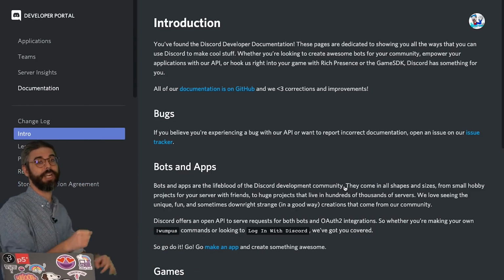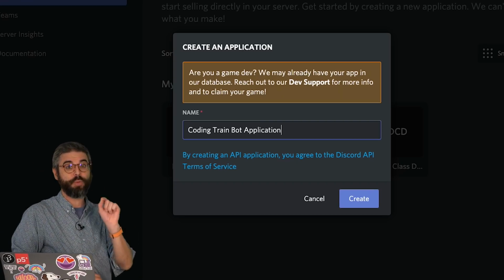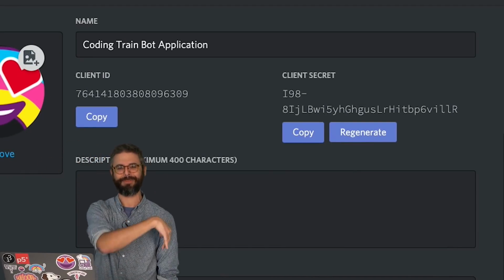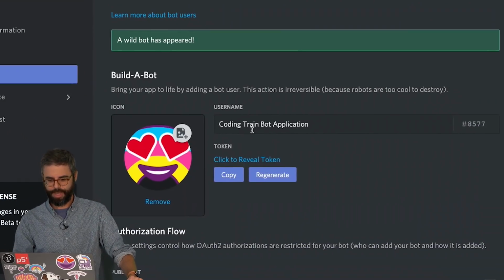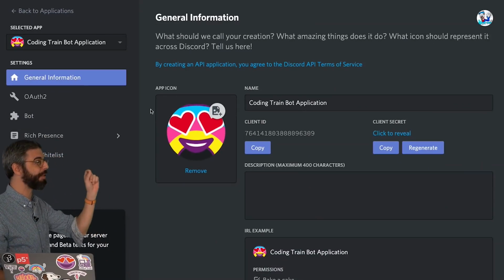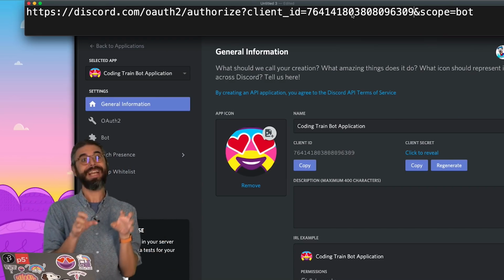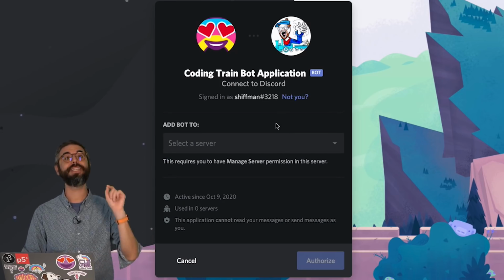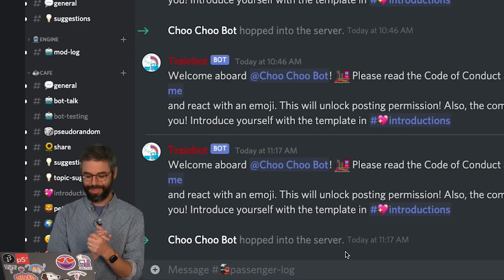Discord Bots 2: Discord Developer Portal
In this video I demonstrate how use the discord developer portal to create a bot application and add it to a specific discord server using the client id.

0:00 Introduction
0:30 Creating a Bot on Discord Developer Portal
3:43 Adding the Bot to a Discord Server
7:00 Next Steps